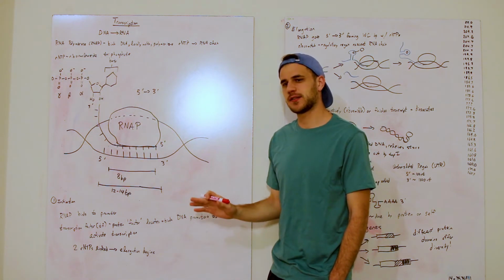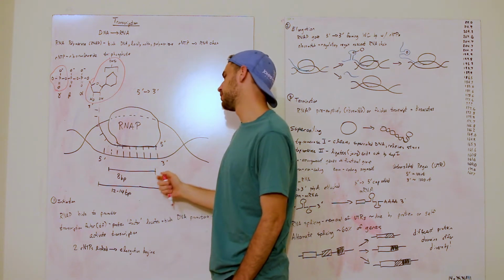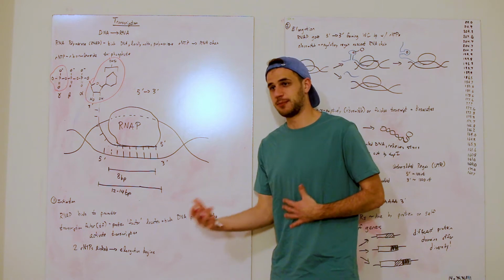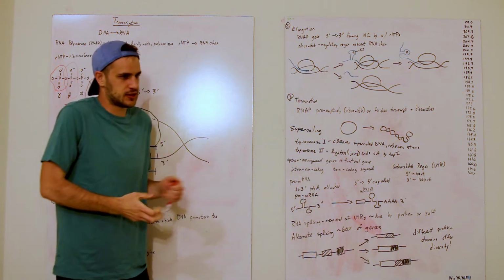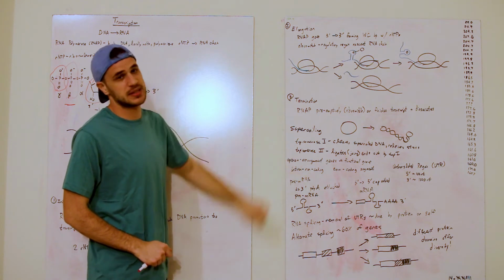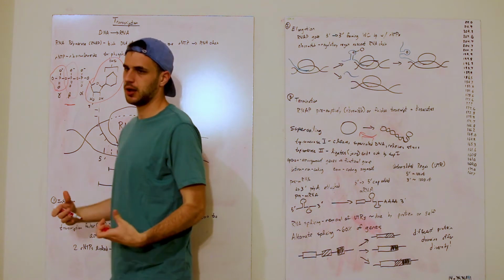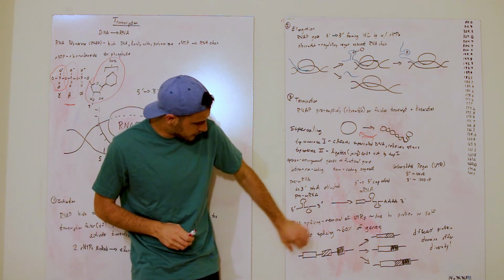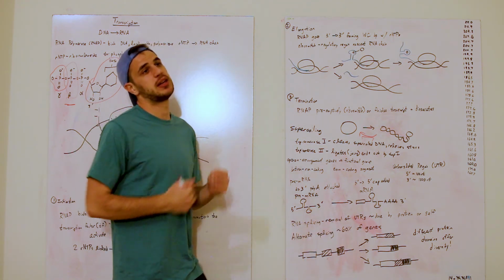What is a Biology: 2.2 Transcription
Is this a biology? Maybe one day someone will think its amazing and transcribe it. Until that day learn about what a biology is with the focus on how DNA makes RNA. Neat stuff tbh.